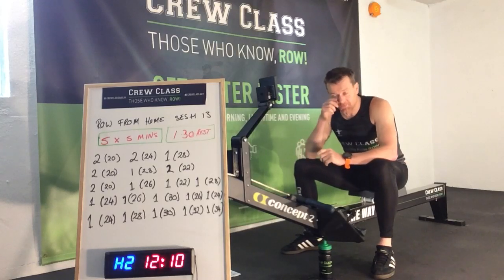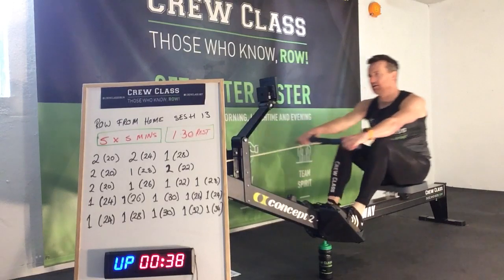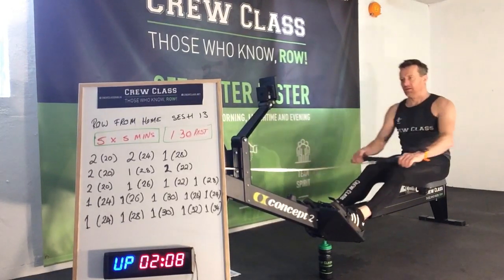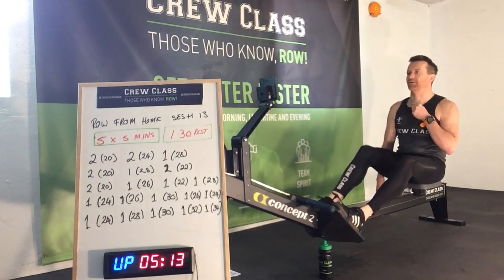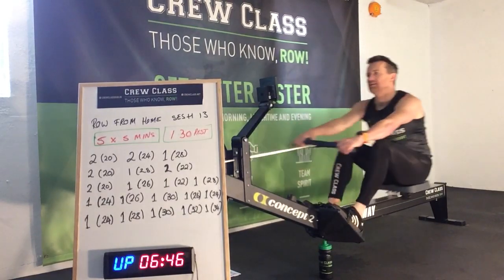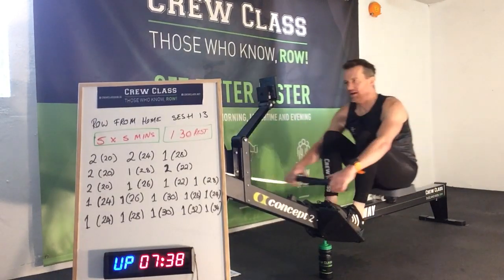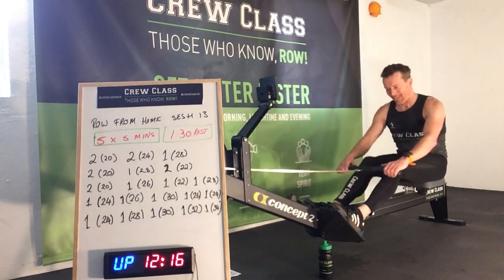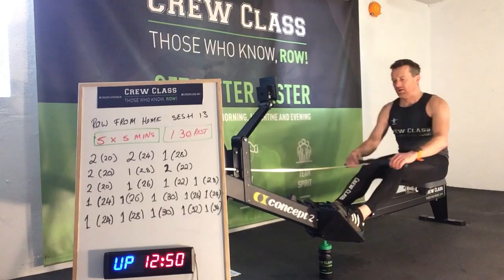Session 13 Row From Home: A 5 Interval x 5 Mins Indoor Rowing Workout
Top Tip: Complete the warm up video on this channel to get you good to row!

Session 13
Get ready to row this 5 Intervals of 5 minutes  on your Concept 2 indoor rowing machine with 1 minute 30 seconds rest between intervals and a flavour of FAN 10 thrown in! If you'd like to better understand the methodology of training using Staircases, Pyramids and Castles, just check out the video on this channel that explains why its important to stick to the rate cap (or strokes per minute/spm in the top right of your Concept 2 monitor). Jot the session down on a piece of paper to have in front of you so you can keep track of where you are during the session.  Thanks :)

First  5 Min Normal Fan 5/6
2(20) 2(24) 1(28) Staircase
Second 5 Min
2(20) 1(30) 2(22) Fan 10 Pyramid
Third 5 Min
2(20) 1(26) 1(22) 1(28) Castle
Fourth 5 Min
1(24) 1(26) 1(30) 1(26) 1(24) Pyramid
Fifth 5 Min
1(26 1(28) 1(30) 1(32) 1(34) Staircase